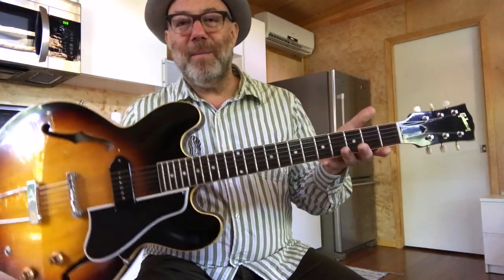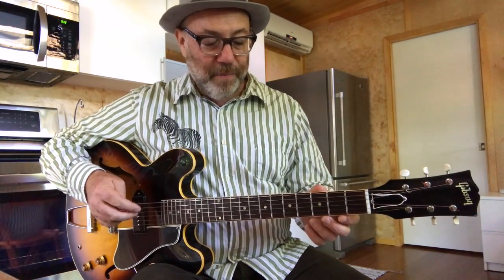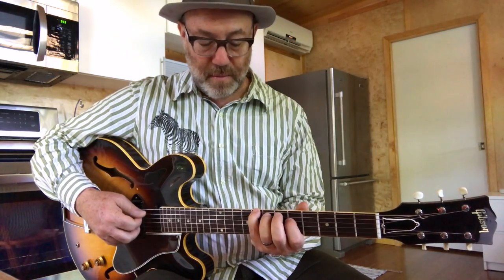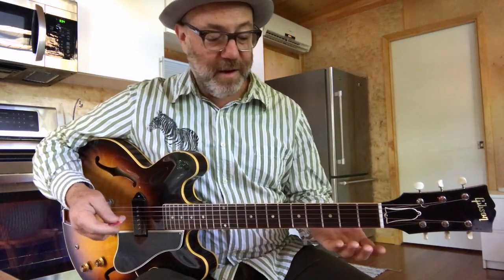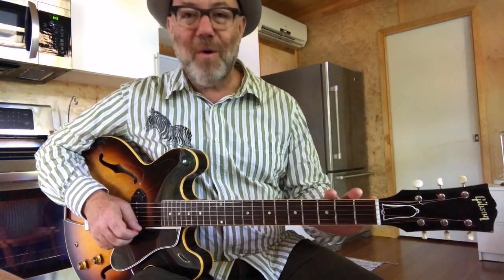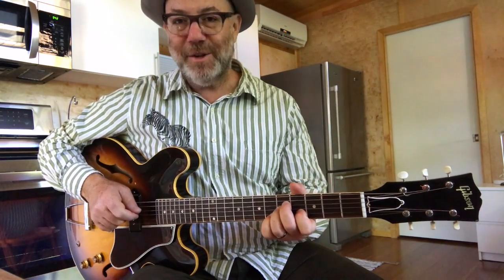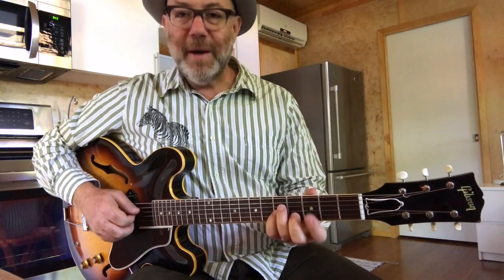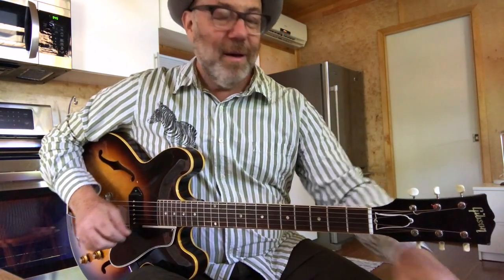Guitar Tip #122: Get Found | By Adam Levy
** Just the tips. Just for you. Guitar Tips! **

I share lesson videos and think pieces here on a semi-regular basis — covering techniques, tunings, tone shaping, music theory, how to practice, what to practice, and more.

My book ‘Play the Right Stuff’ is available via Amazon